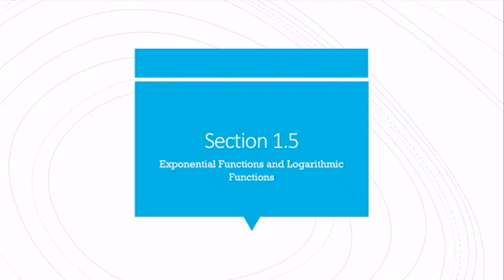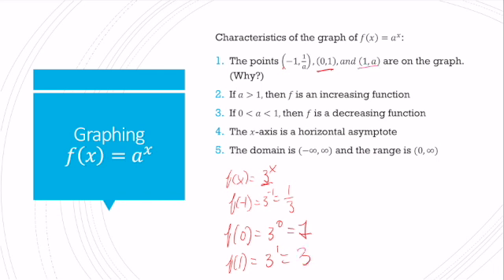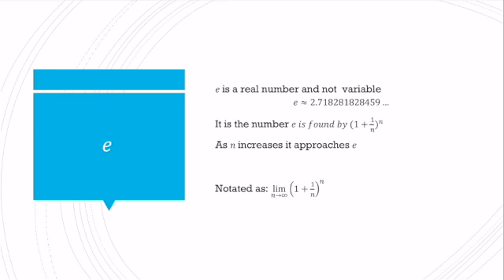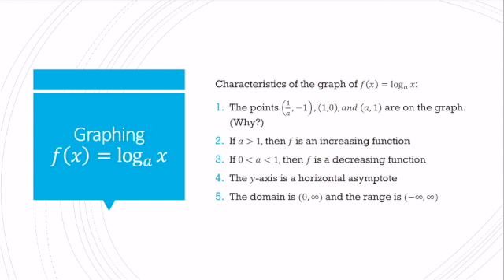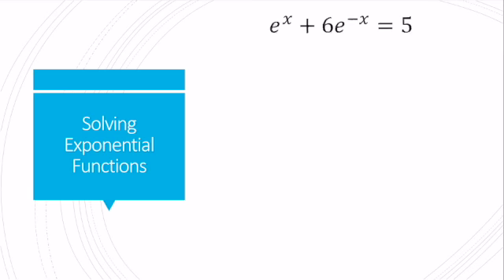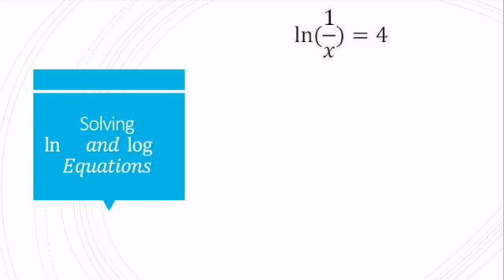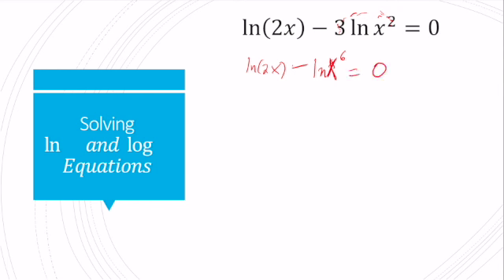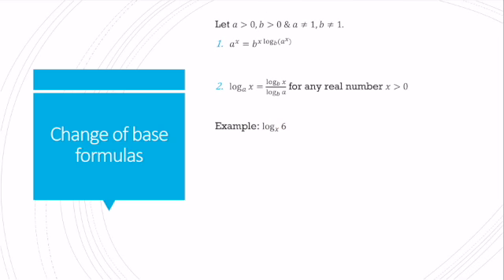Calculus 1, Section 1.5